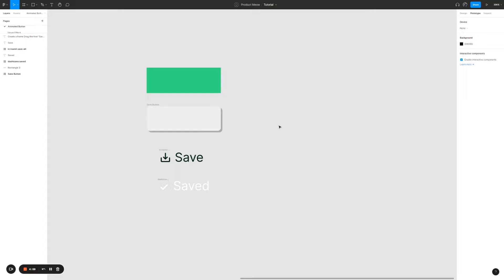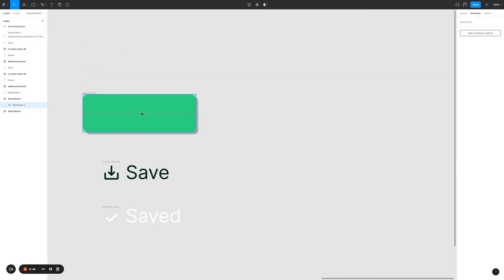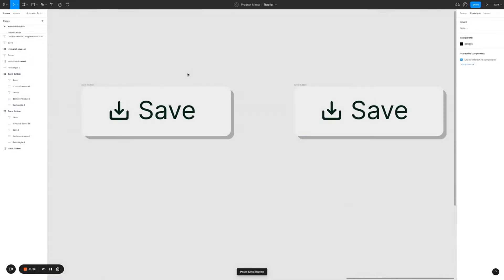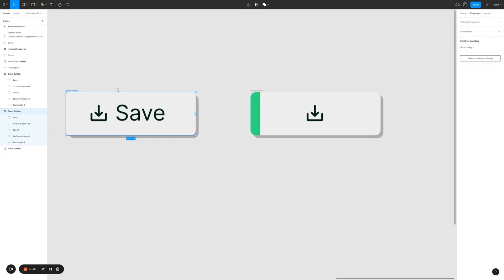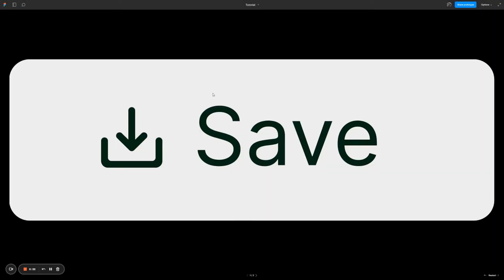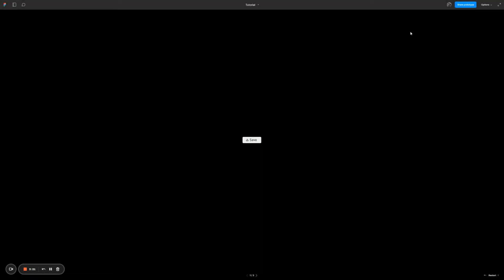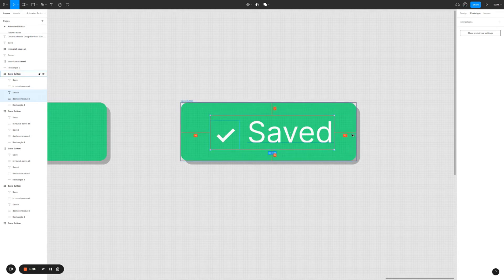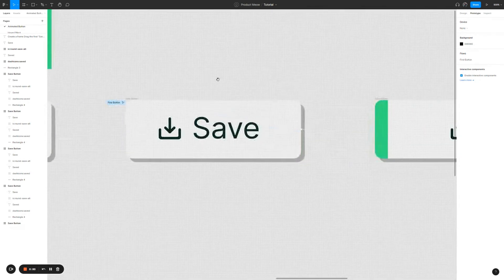How To Create Animated Button In Figma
An animated button can easily be made with 4 simple components on Figma.

The 4 main components needed are
* Rectangle
* Frame
* Icon #1 & Label #1
* Icon #2 & Label #2

In the video, I walk you through the step-by-step process of how to create an animated button using the 4 components listed above.